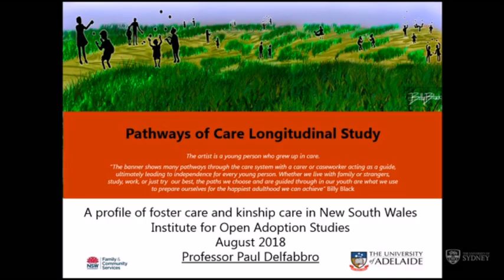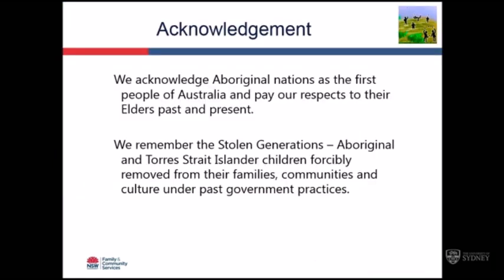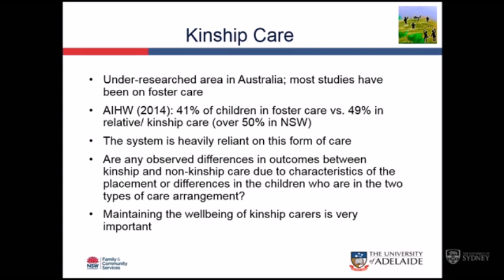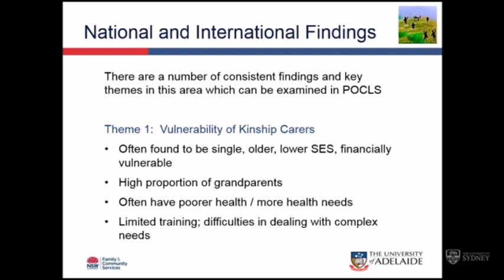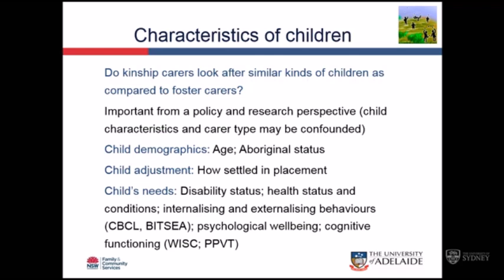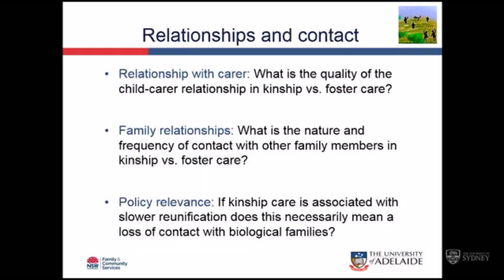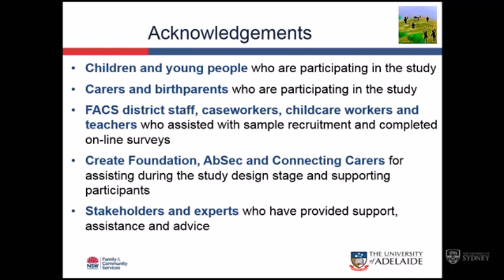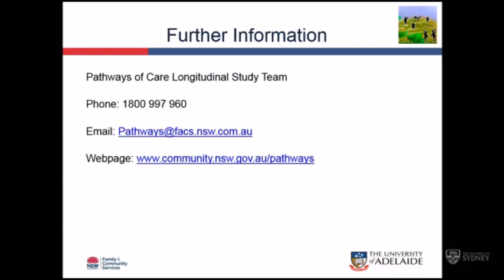R2P Forum 2018 Paul Delfabbro